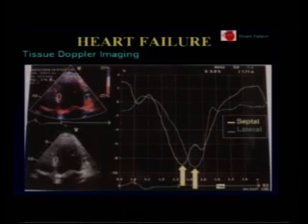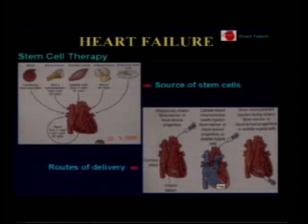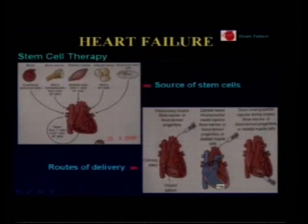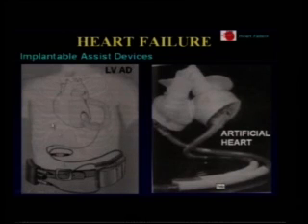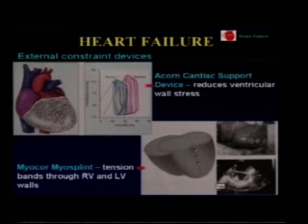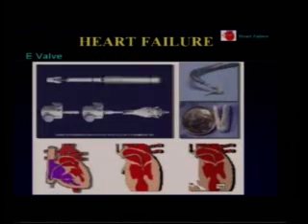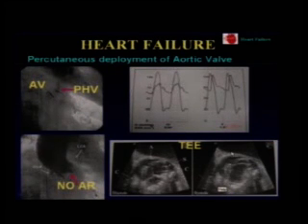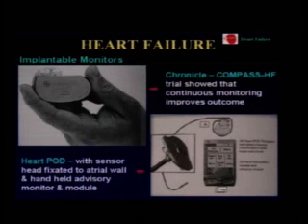Heart Failure Part-II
School of Health Sciences:Post Graduate Diploma in Clinical Cardiology (PGDCC):MCC-003 Common Cardiovascular Diseases- I